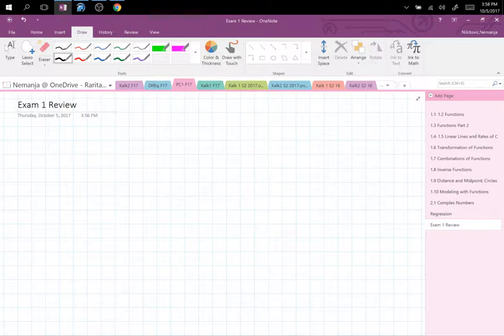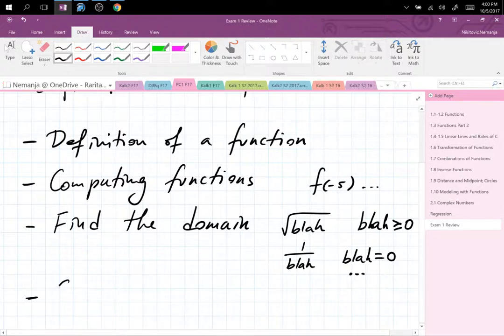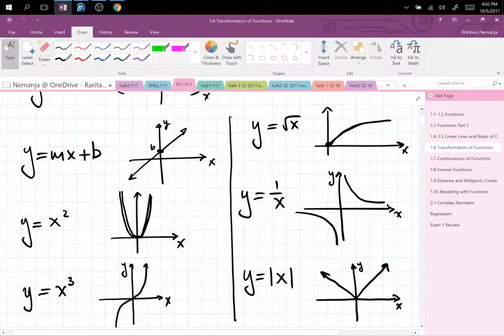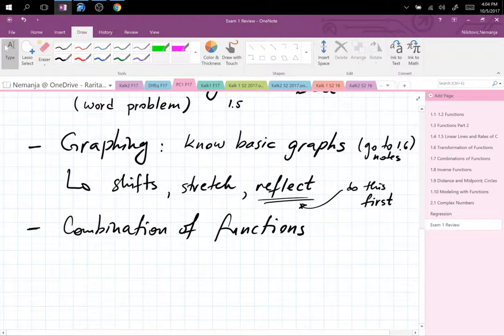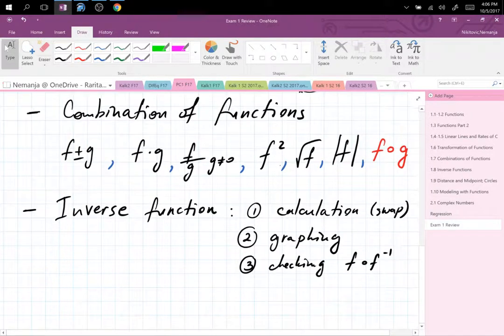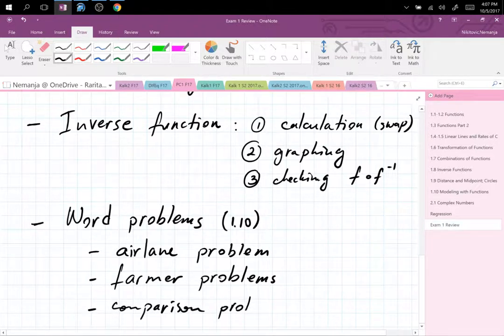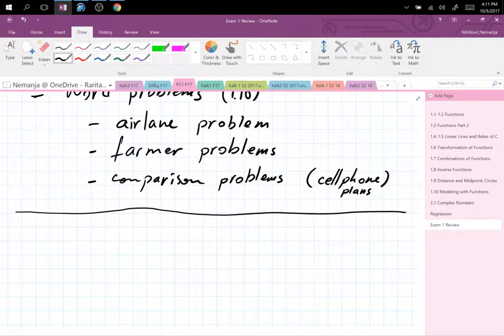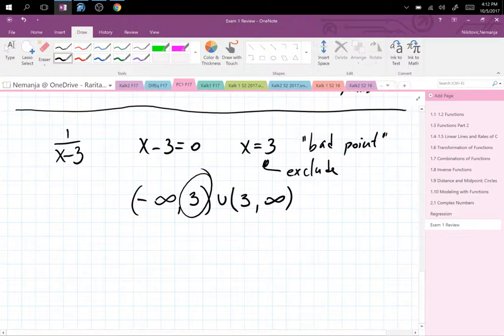Nik's Live Calculus Stream (Precalculus1 Exam 1 Review)